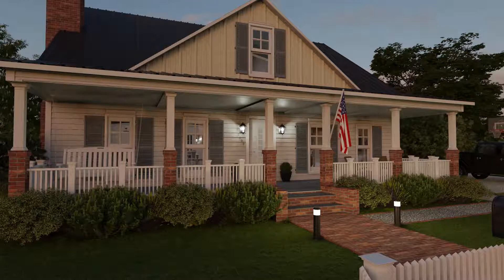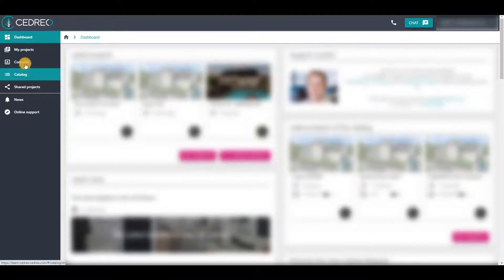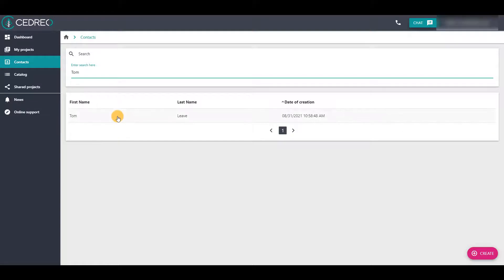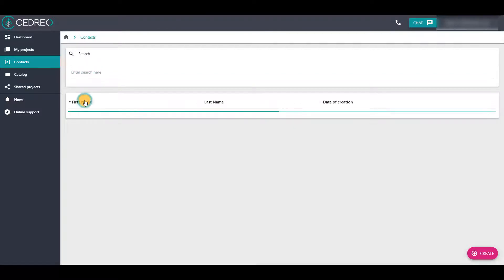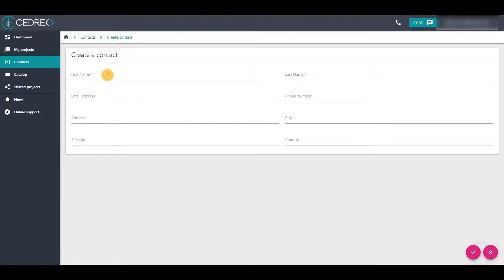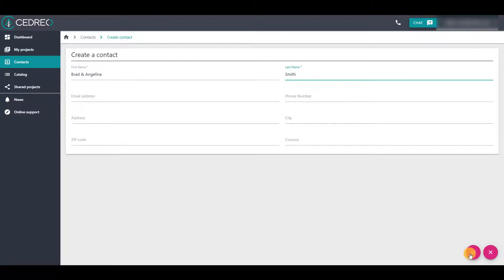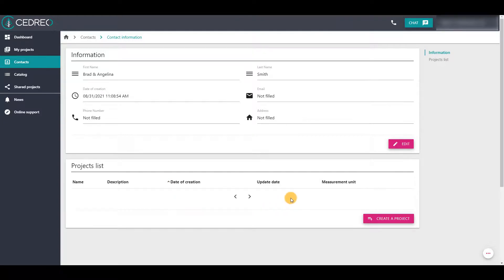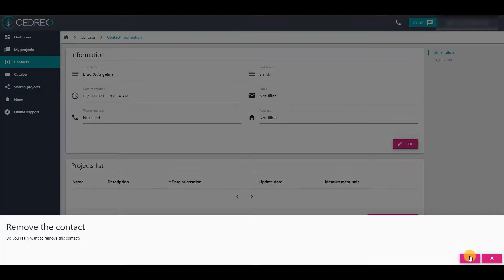[Cedreo Tutorial] How to Manage your Contacts?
Find, create, edit or delete: learn how to manage your contacts to better organize your workspace.